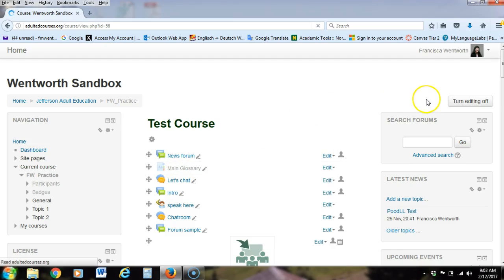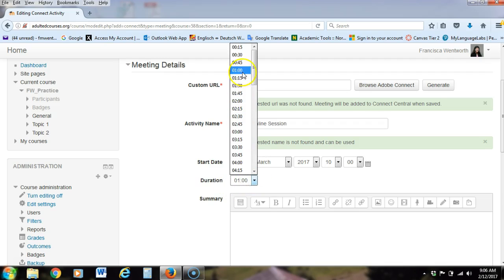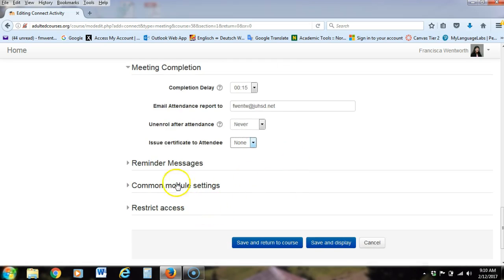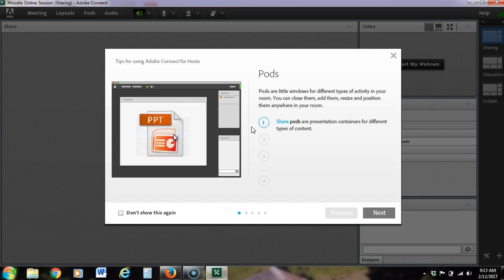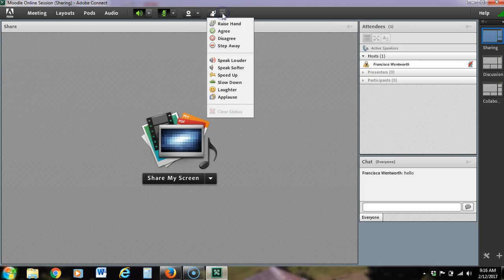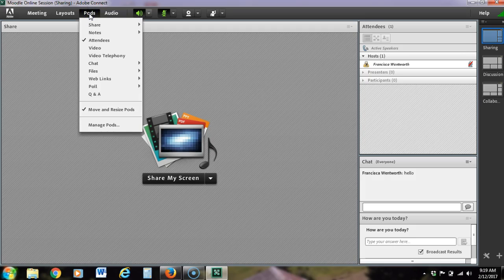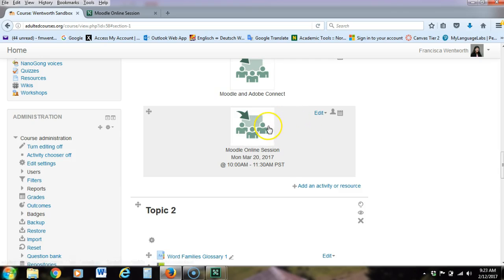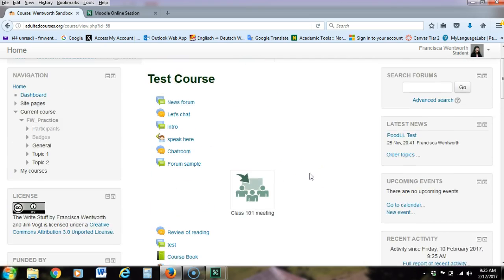Host an Online Meeting in Moodle